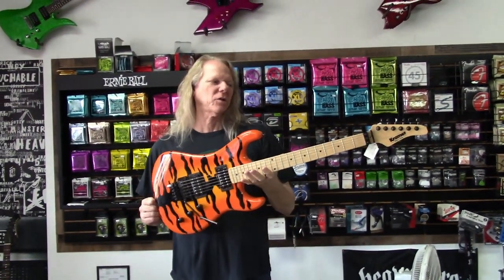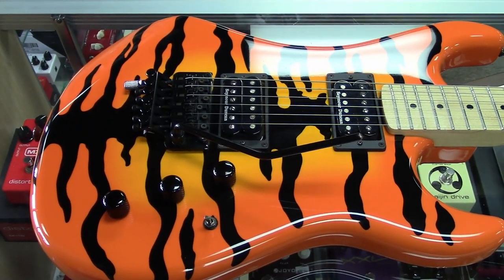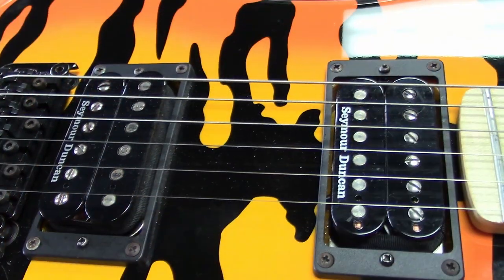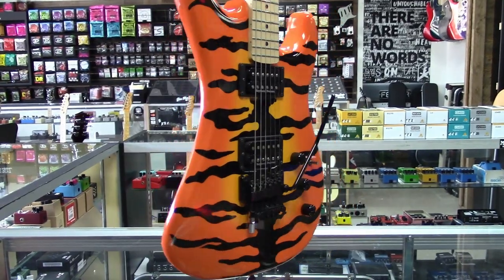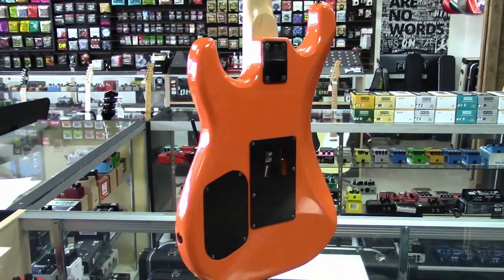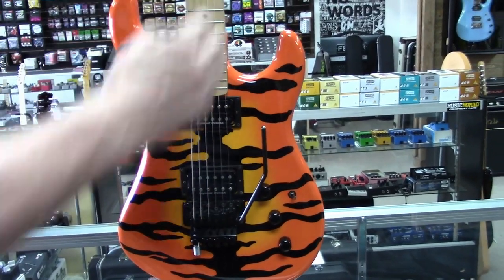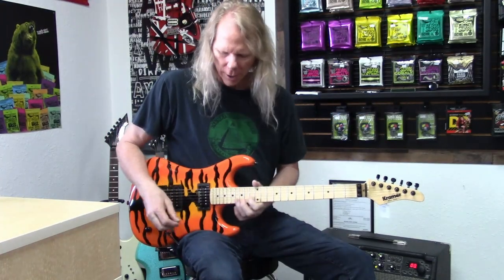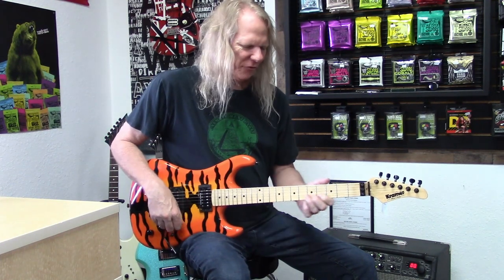The Kramer Pacer Tiger Stripe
We take a look at the Kramer Pacer Series Tiger Stripe!